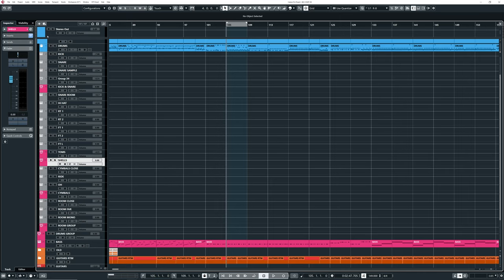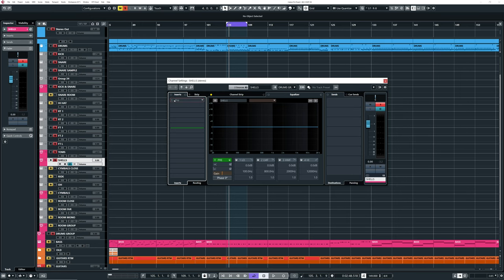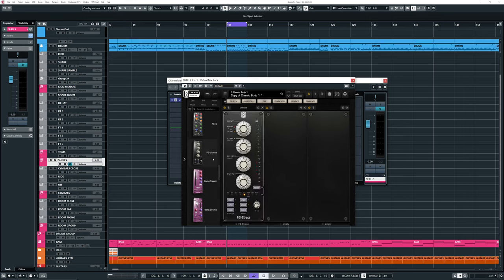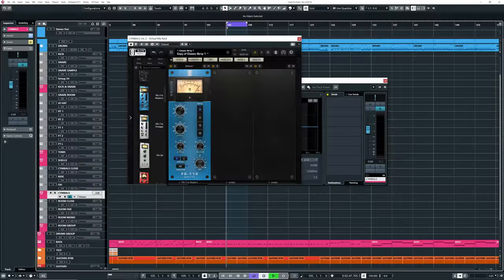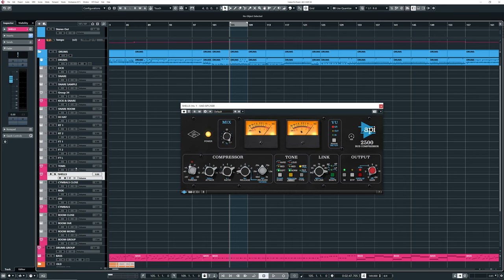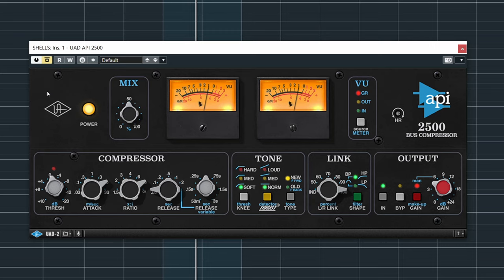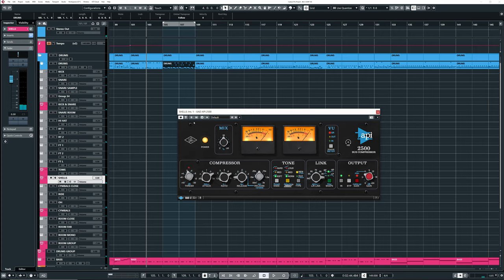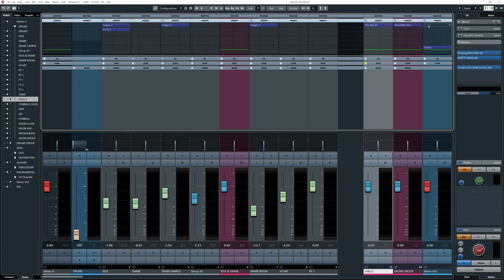THE BEST COMPRESSORS FOR MIXING METAL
In this video i showcase my favorite compressor plugins for mixing metal music. These compressors give me the "snap" i need so the transients of my drums poke through the guitars, bass and what else is eating up room in the mix. Also i show my favorite plugins that i use on the master bus so it glues together the mix.

Timestamps

Drums
00:00 Introduction
01:13 Song Showcase
01:52 The Glue
03:52 FG-Red
05:16 FG-Stress
07:26 FG-116 Modern (cymbals)
08:28 Fabfilter C 2
09:07 UAD API 2500

13:25 Sponsor Segment (OLLO Audio)

Master Bus
14:22 The Glue
15:27 FG-Grey
16:50 Waves SSLComp
18:06 BX Townhouse
20:13 Ending